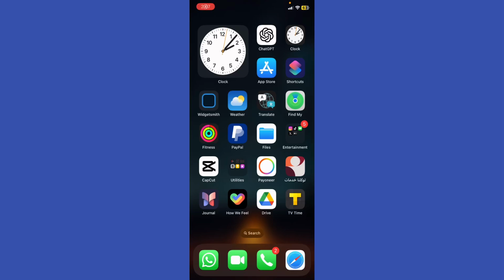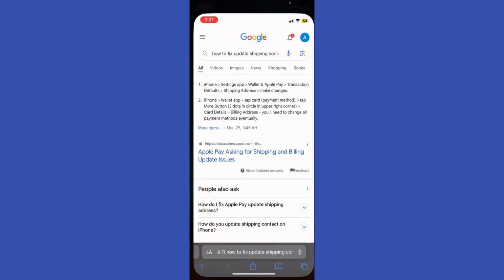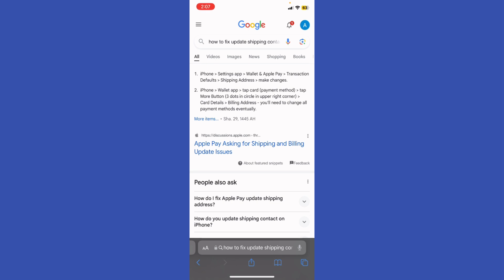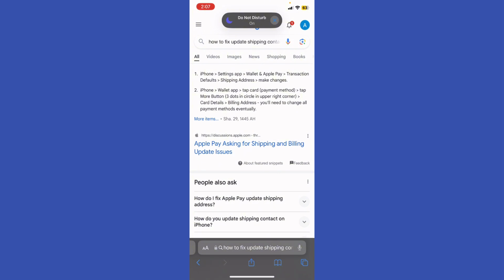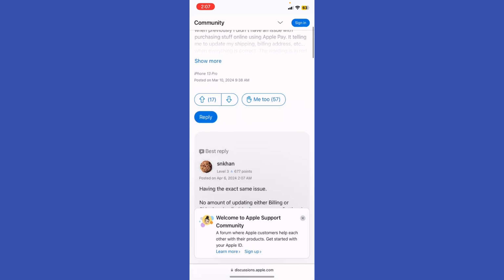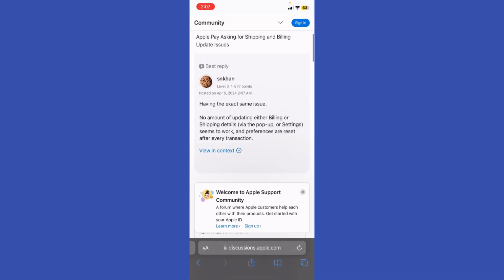How to fix update shipping contact apple pay (2024)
How to fix update shipping contact apple pay

In this video i´ll show you How to fix update shipping contact apple pay. The method is very simple and clearly described in the video. follow all the steps & fix update shipping contact apple pay